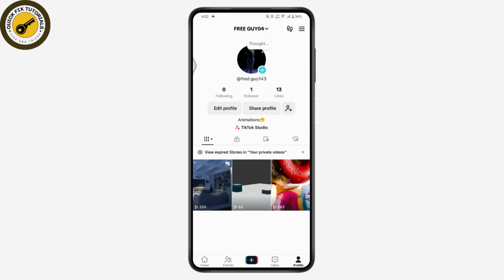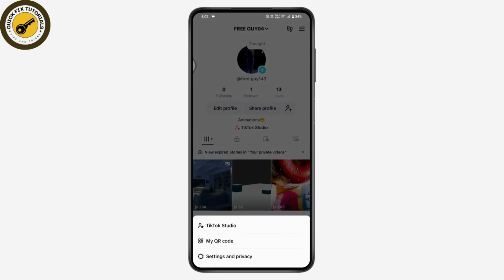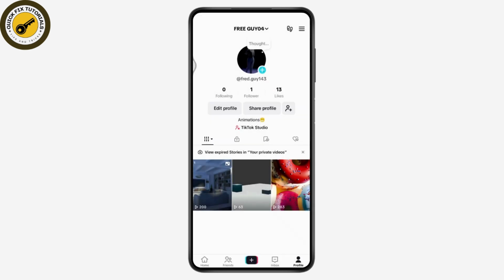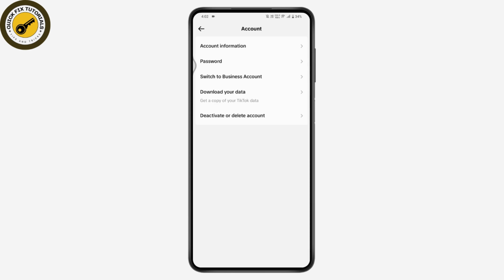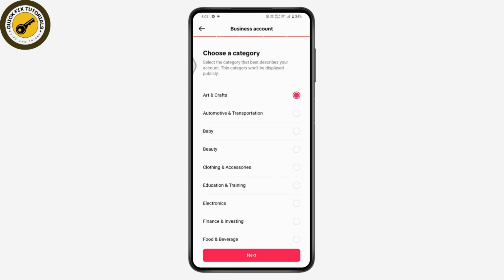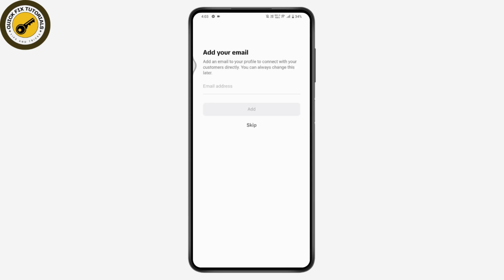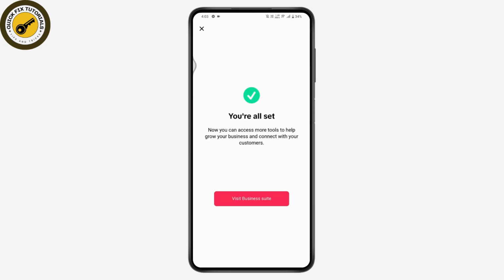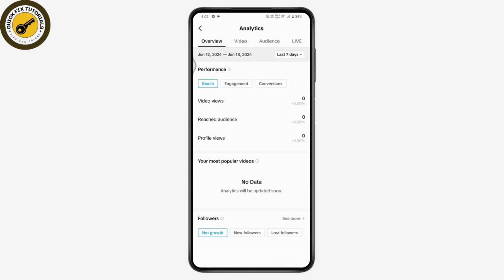How To See Total Views On Your Tiktok Account 2024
How To See Total Views On Your Tiktok Account
see total views tiktok
see total views on your tiktok account
see all views tiktok account

Curious about your TikTok account's total views? QuickFixTutorials has the solution! In this tutorial, we'll guide you through the steps to view the total number of views on your TikTok profile. We'll show you where to find this information within the TikTok app and how to track your account's overall engagement.

Knowing your total views on TikTok can help you gauge your content's reach and popularity. Watch now and learn how to see the total views on your TikTok account with QuickFixTutorials!